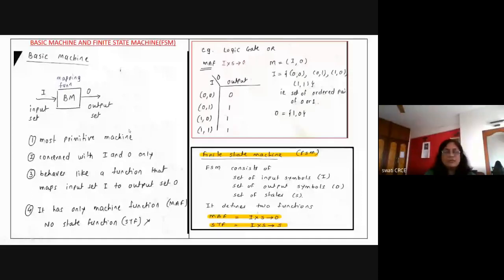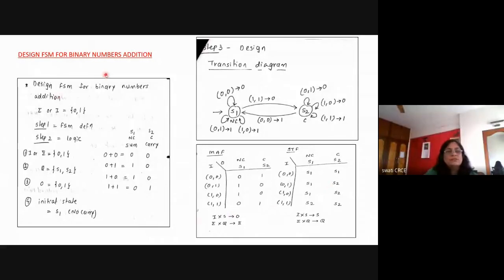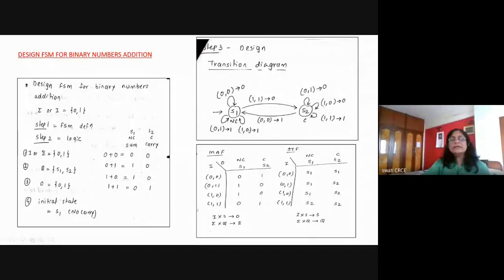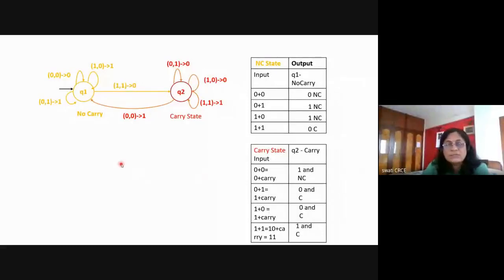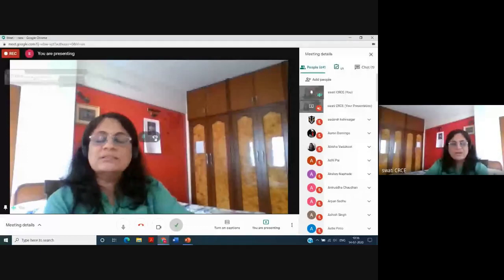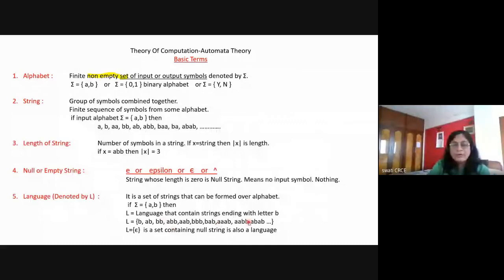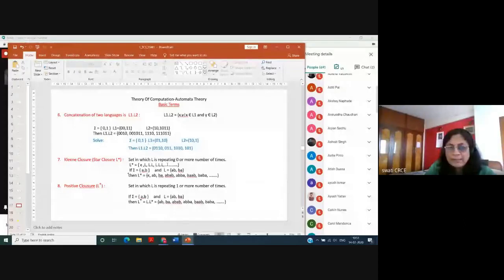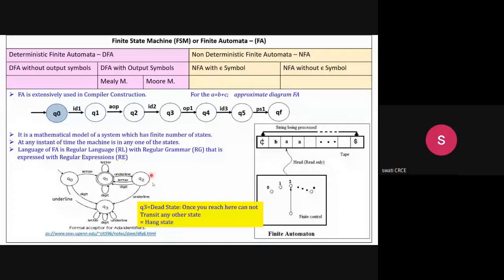Lecture 3 : Theory of Computer Science - Finite State Machine 2020 07 13 at 21 34 GMT 7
Automata Theorty-Finite State Machine - binary adder - Basic Terms